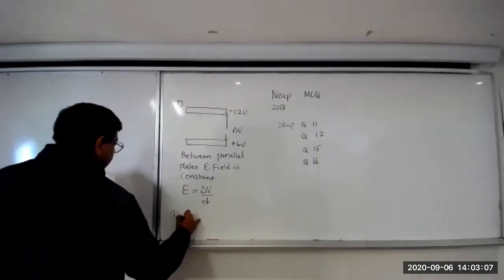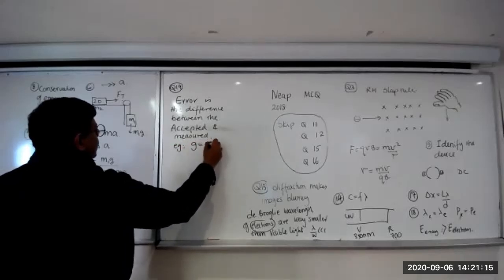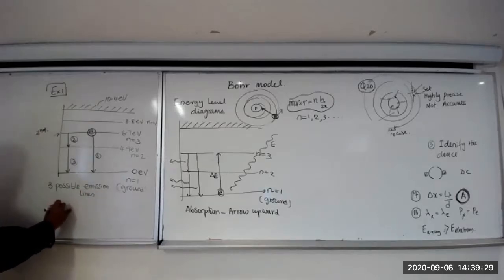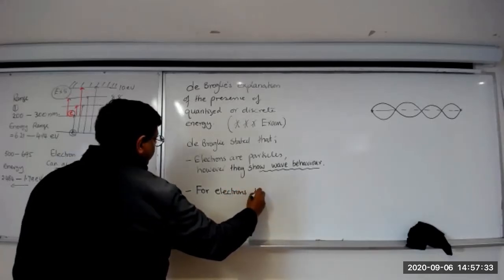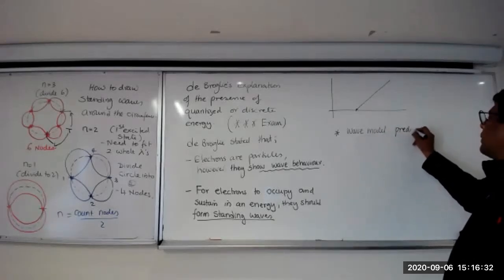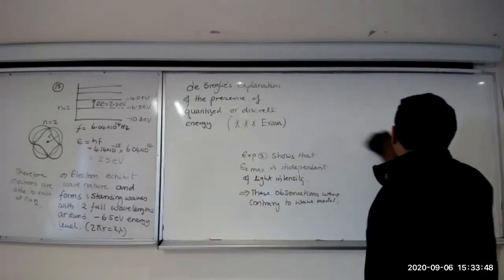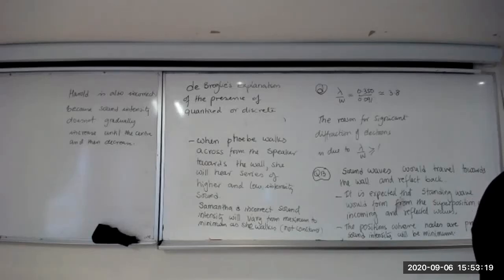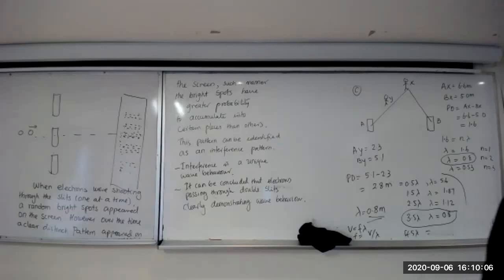VCE Physics Light & Matter and Revision 6 sept 2020